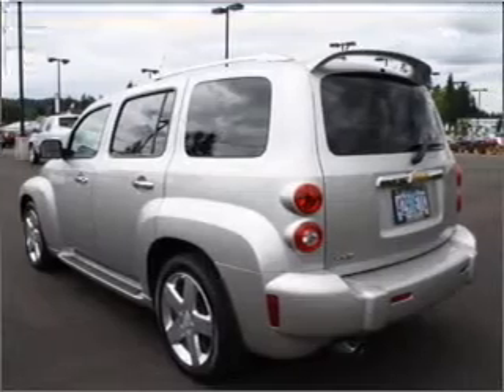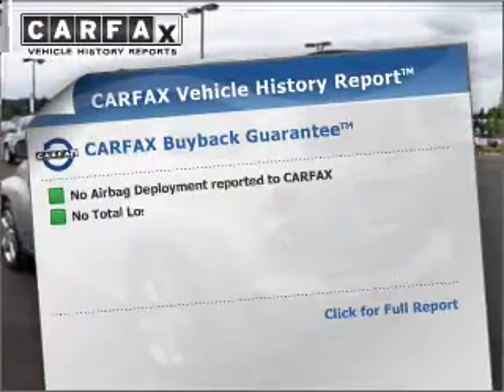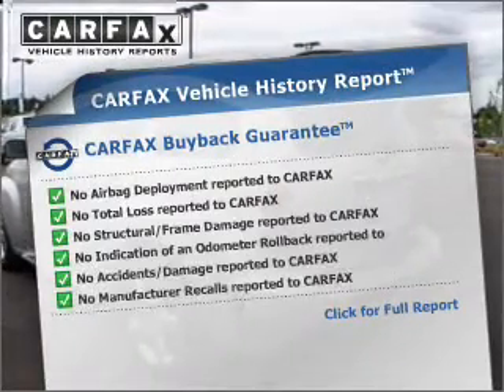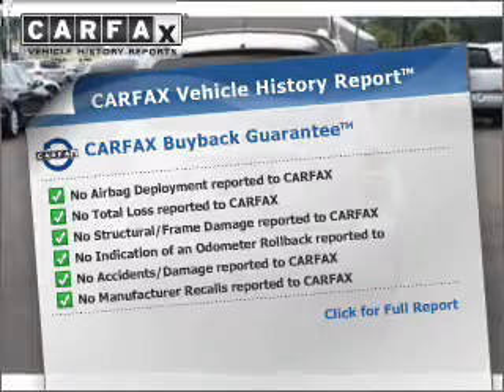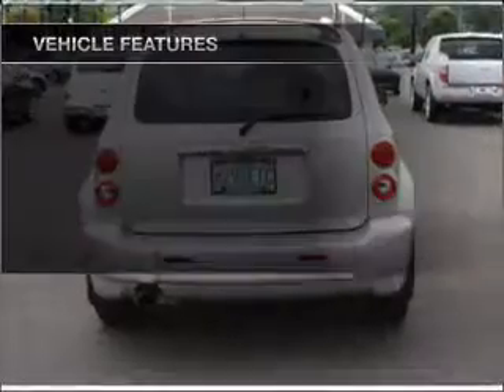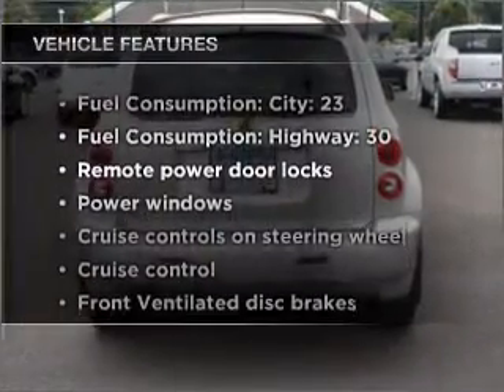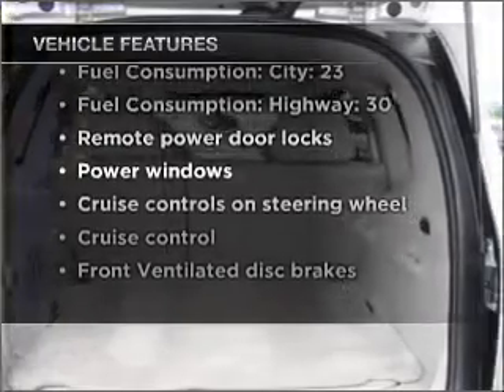2006 Chevrolet HHR - Gladstone OR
Year: 2006
Make: Chevrolet
Model: HHR
Trim: LT
Engine: 2.4 liter inline 4 cylinder 16 valve
Transmission:
Color: Silver
Mileage: 56564
Address:
19400 SE McLoughlin Blvd